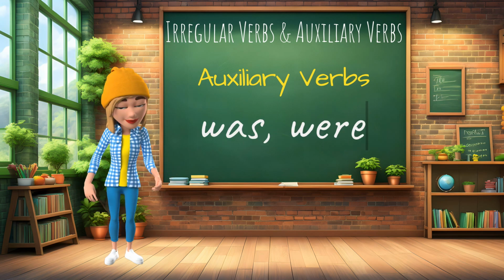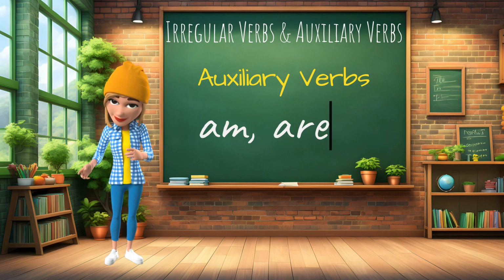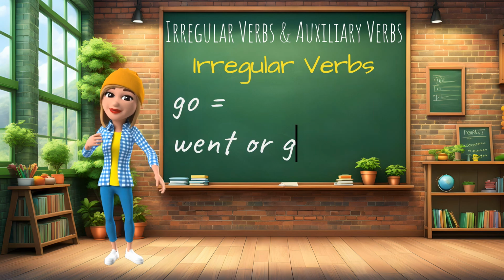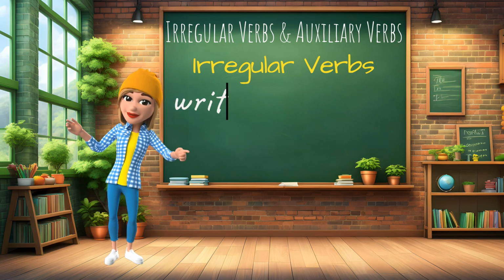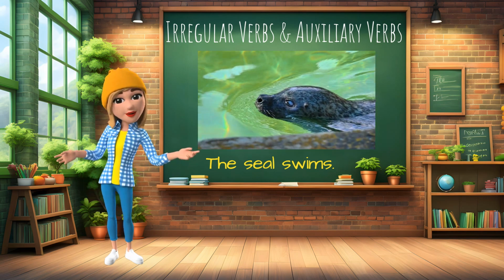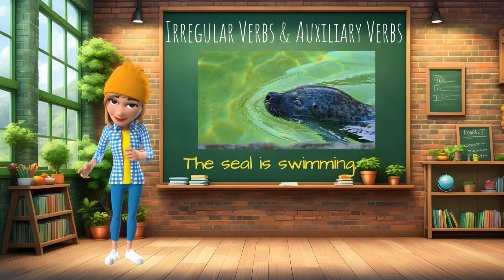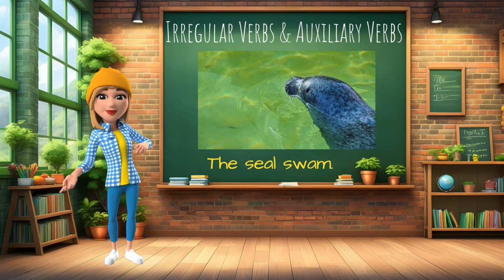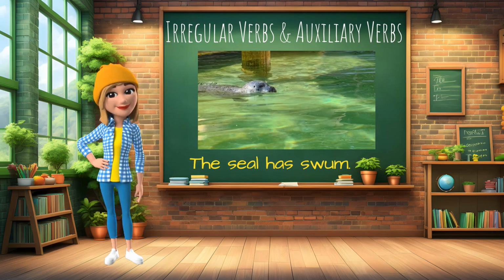Lesson 108 T3W7L4 Combining Irregular Verbs and Auxiliary Verbs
Short & Sweet Grammar.
In today's lesson, we will be combining irregular verbs with auxiliary verbs.
Spoiler alert - it's complicated!